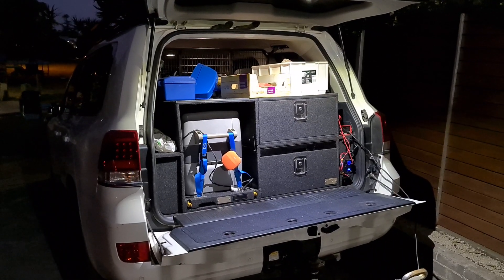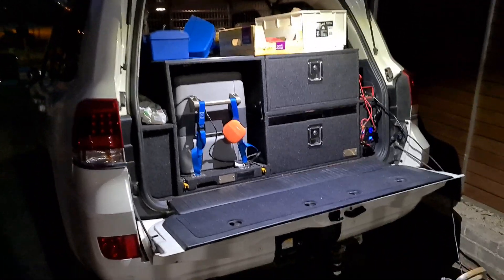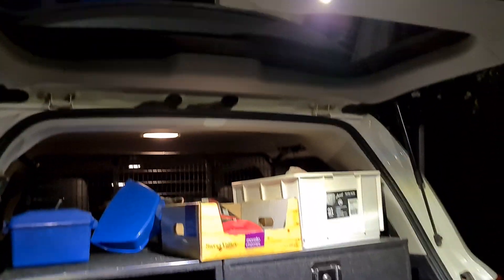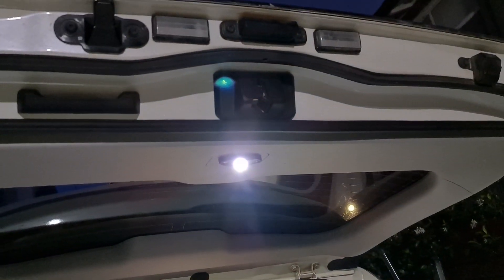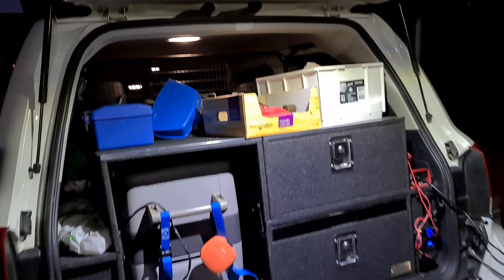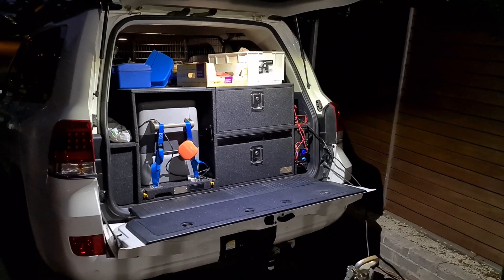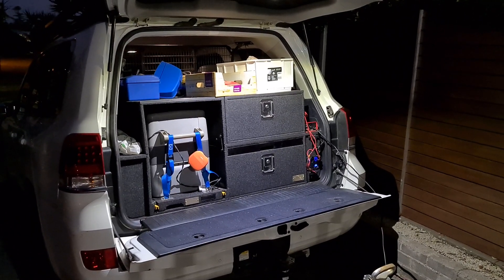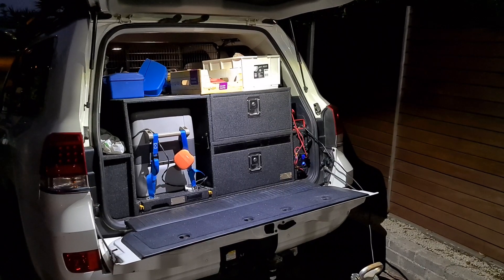tailgate light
Result of tailgate light install.